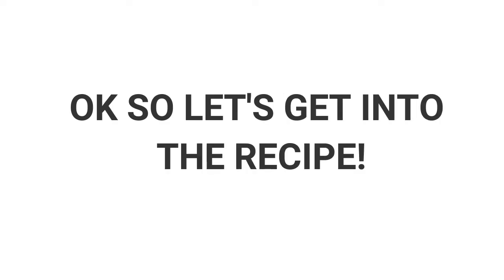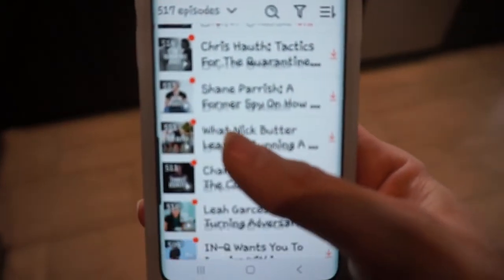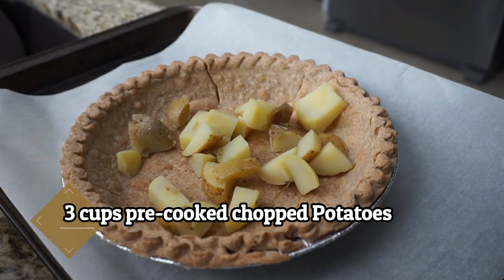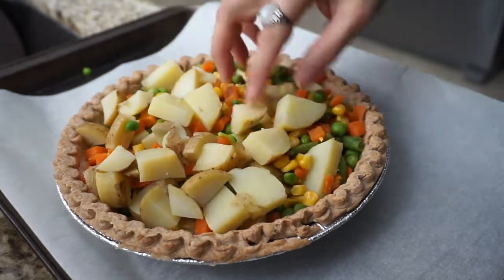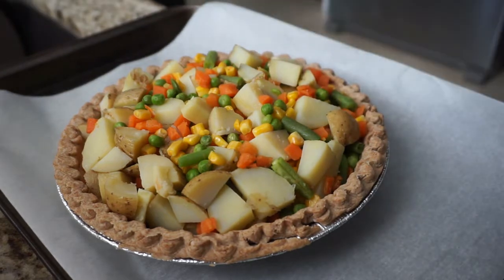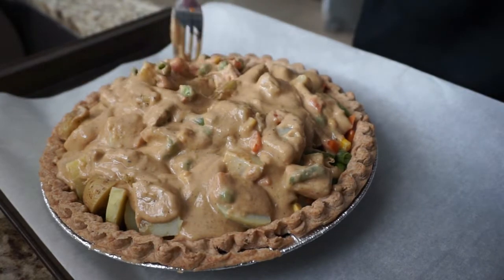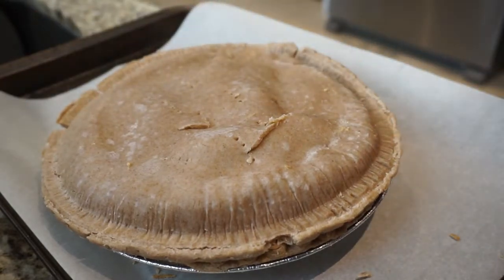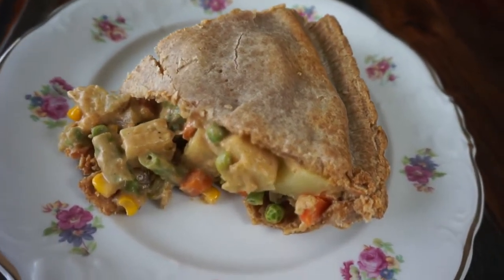EASY VEGAN POT PIE RECIPE | GROWING FOOD FROM FOOD SCRAPS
I hope everyone is having a great week so far! I'm just sharing my Easy Vegan Pot Pie recipe with you guys this week. It's super easy like all my recipes. You don't need a lot of ingredients as always and it's incredibly good. I'm obsessed with this pie! The Golden gravy honestly makes this pie epic.

I'm also giving you guys an update on my Avocado tree plants! They keep growing! Those of you on my IG have been watching them grow and sending such sweet DM's. Thanks! I'm also trying to grow food from food scraps for my veggie garden. Any tips will be very helpful if you've done this before.

IG & Twitter - @VeganMommyDee
FB - VMD Health & Wellness

EASY VEGAN POT PIE

Ingredients:

3 cups pre-cooked chopped potatoes
2 1/2 cups  pre- cooked mixed veggies, diced small
2 store bought pie crusts or make your own homemade
1 1/2 cups Golden Gravy

Method:
1. Cook the bottom pie crust shell for 10 min.'s. Allow to cool.
2.  Add in half the potatoes and veggies. Drizzle on 1/2 of the gravy. Toss is the rest of the potatoes and veggies. Place the rest of the gravy on the filling as well.
3. Top your pie with the other pie shell and poke holes on top for the steam to escape.

Bake for 20 min's at 350 F. I also like to broil the top of my pie crust for 3 min.'s as well because I love it extra crispy.

MY GOLDEN GRAVY RECIPE

1/4 cup Oat Flour
1 1/2 cups broth
3 Tbsp. Tahini
1 Tbsp. Garlic Powder
1/2 Tsp. Onion Powder
3 Tbsp Tahini
1/2 cup water

Place all ingredients into a small sauce pan and it will start thickening up beautifully.

Debbie

~VeganMommyDee~